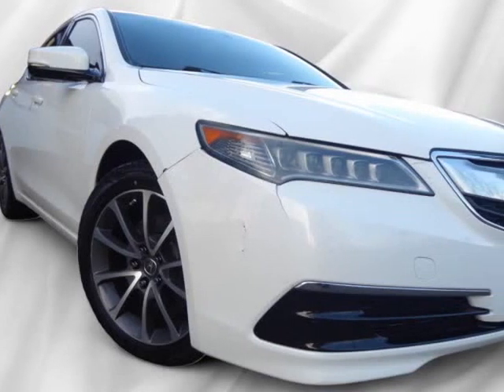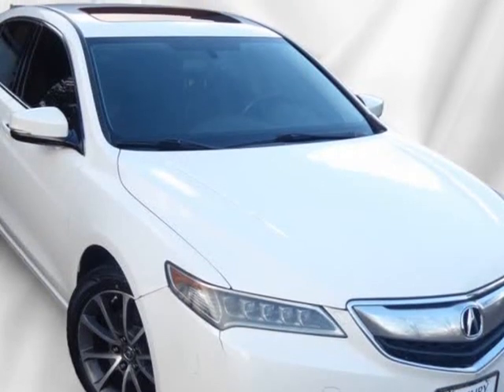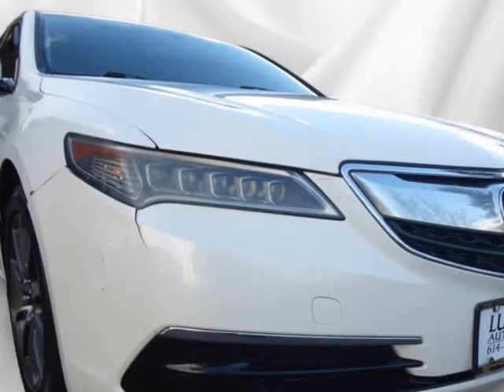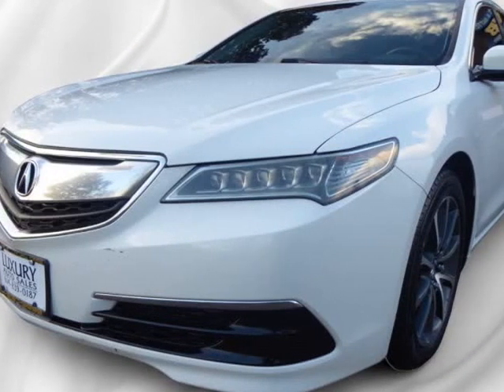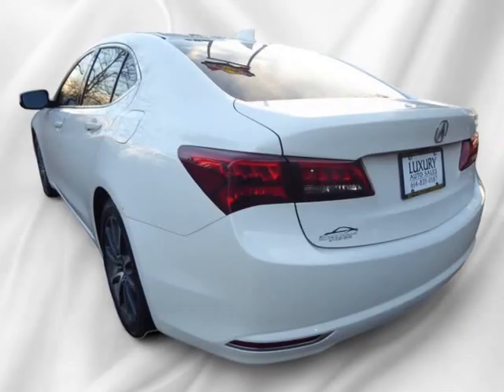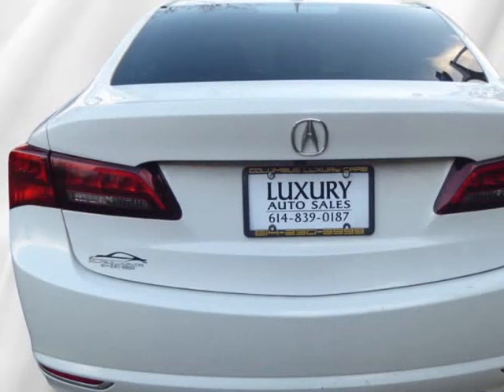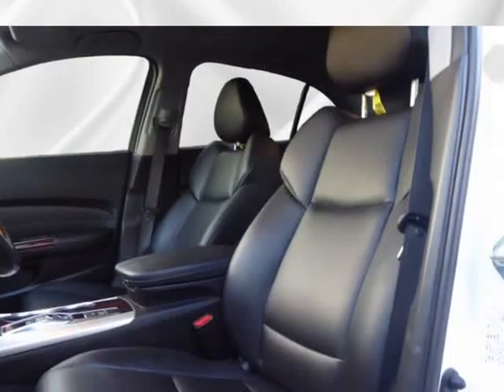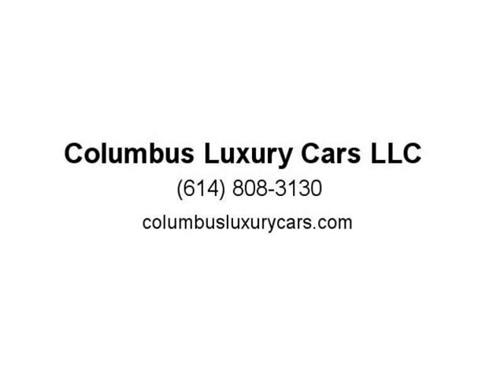2015 Acura TLX 4dr Sdn FWD V6 (Columbus, Ohio)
Columbus Luxury Cars LLC
4880 Sinclair RD
Columbus